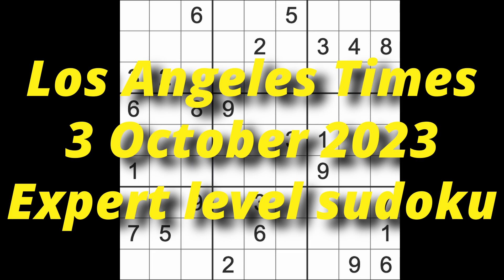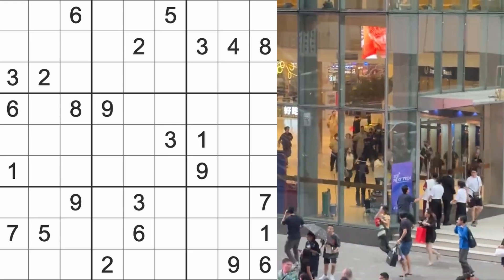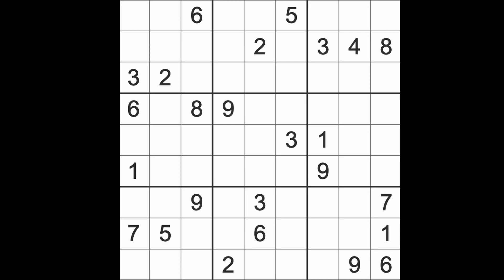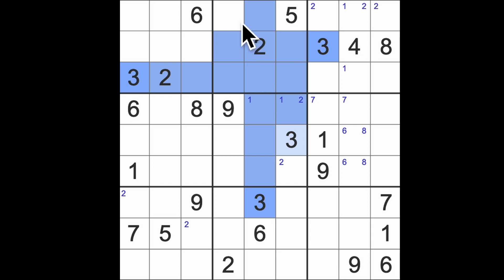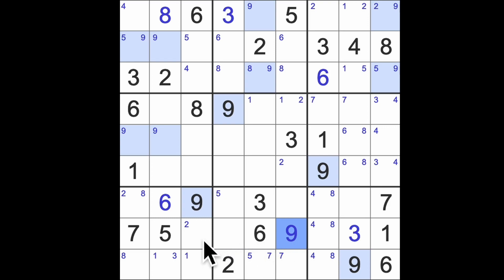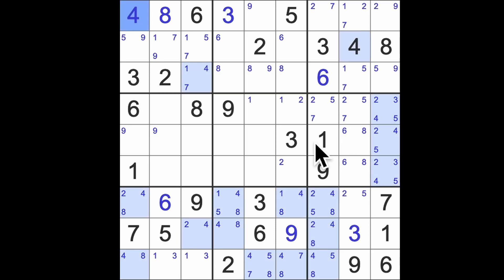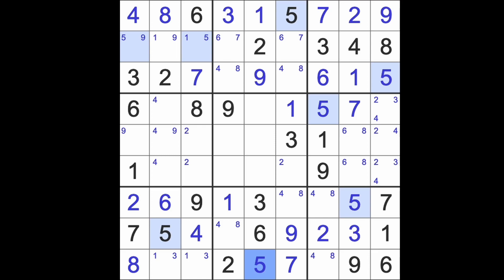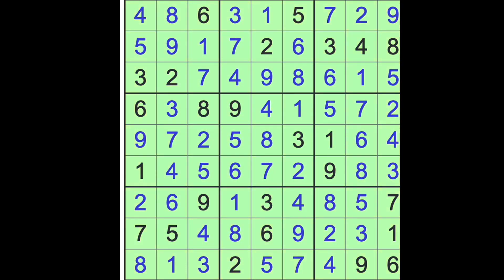Sudoku solution – Los Angeles Times 3 October 2023 Expert level